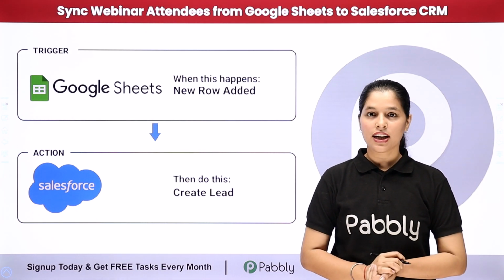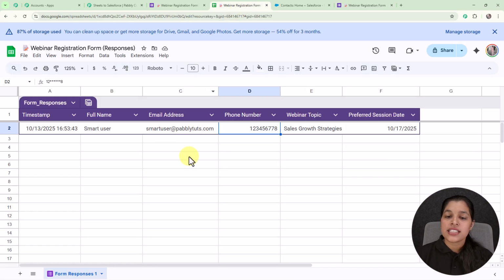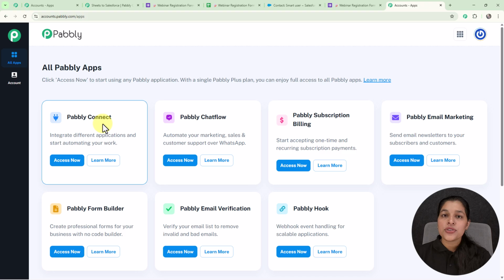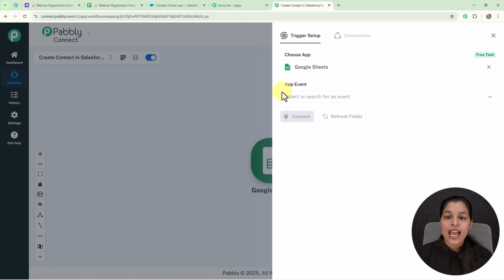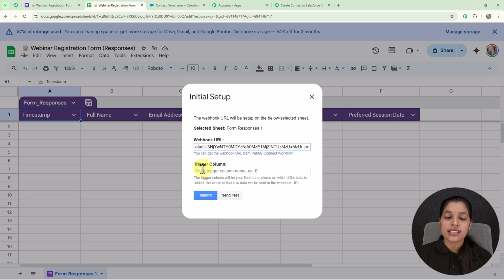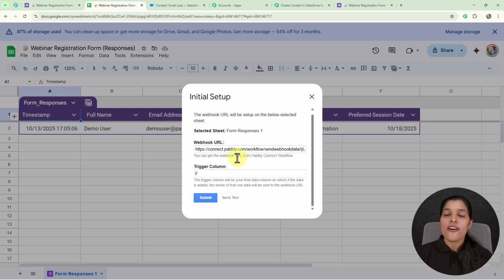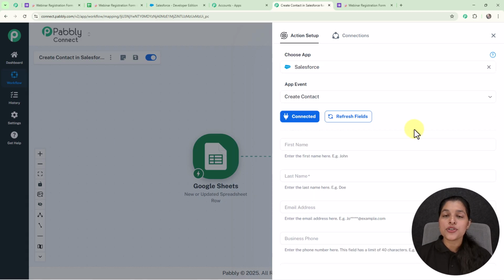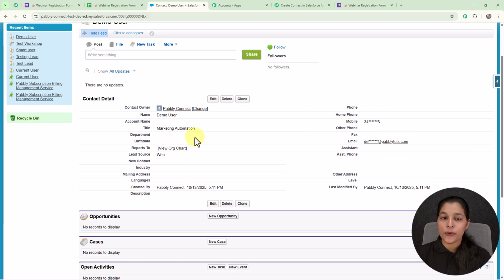How to Sync New Webinar Attendees from Google Sheets to Salesforce CRM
In this video, you'll learn how to automatically sync new webinar attendees from Google Sheets to Salesforce CRM. We’ll demonstrate how to utilize Google Sheets to collect attendee information and Salesforce CRM to manage your customer relationships effectively. Pabbly Connect simplifies this process by automating the data transfer between the two platforms, eliminating the need for manual entry. This automation saves you time and ensures that your attendee data is always up to date in your CRM.

Use Case:-

After capturing webinar attendee information in Google Sheets, I automatically create leads in Salesforce CRM for better follow-up and engagement.

Benefits of Pabbly Connect:

1. Automation: Save time, money, and resources by automating tasks.

2. Integration: Connect various web services to create efficient workflows.

3. Security: Enjoy industry-standard security for your data.

4. Scalability: Easily add new applications and services to your workflow.

5. Cost-effective: Choose from plans suitable for different business sizes, with no charges for internal tasks.